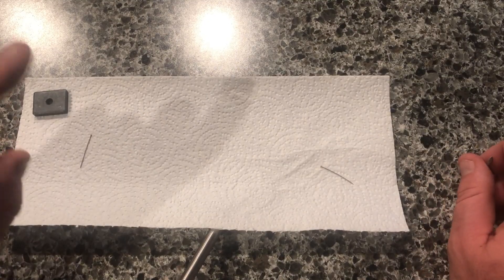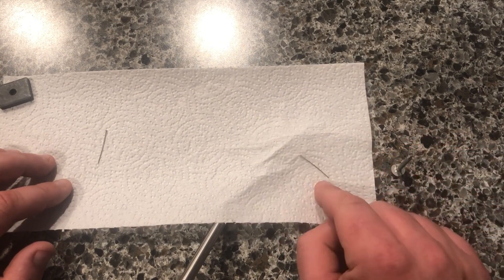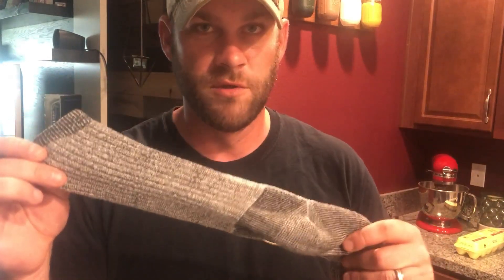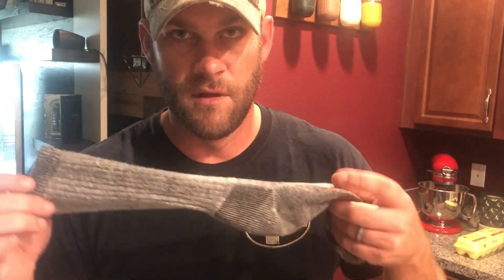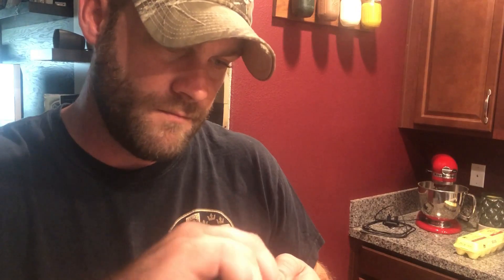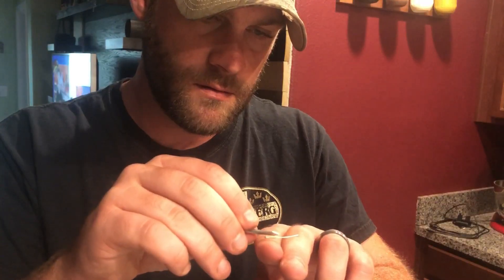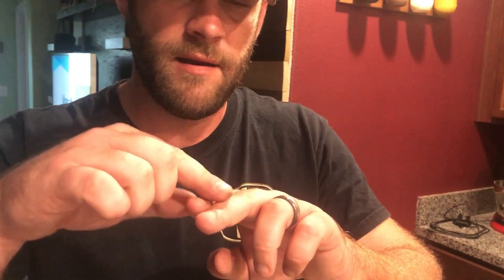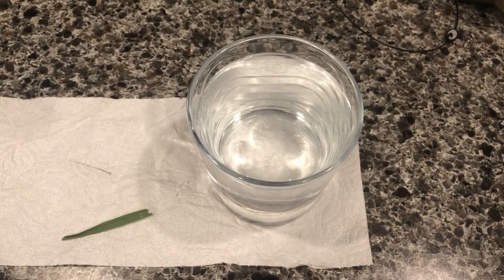How to Magnetize Metal WITHOUT a Magnet | Exposing Liar Tricks!!!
How to magnetize something WITHOUT a magnet. Showing you how to make a compass with a method that actually works.